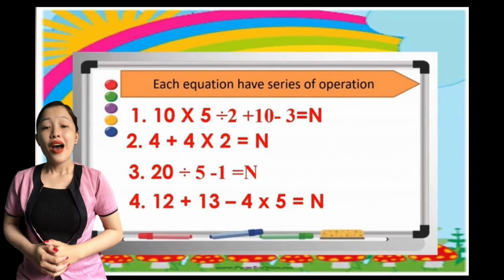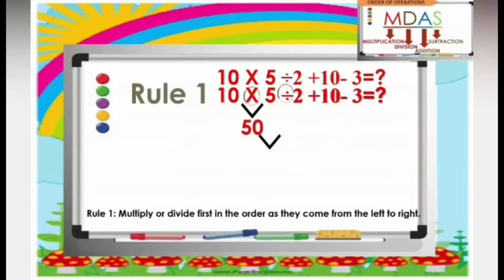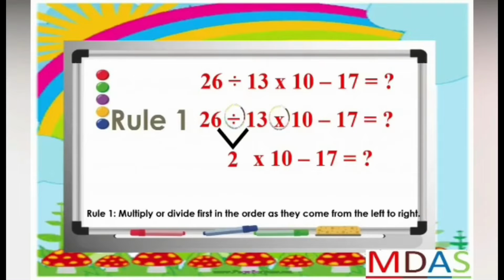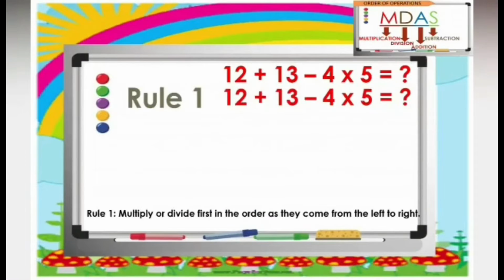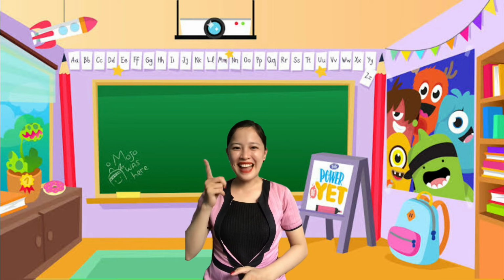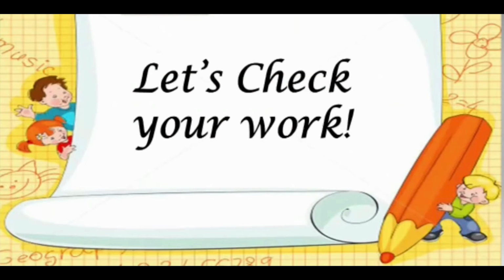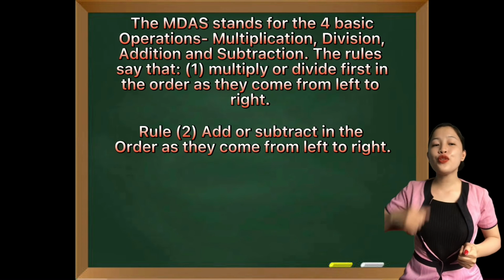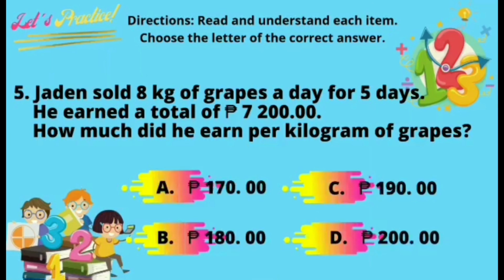Performs a series of two or more Operations